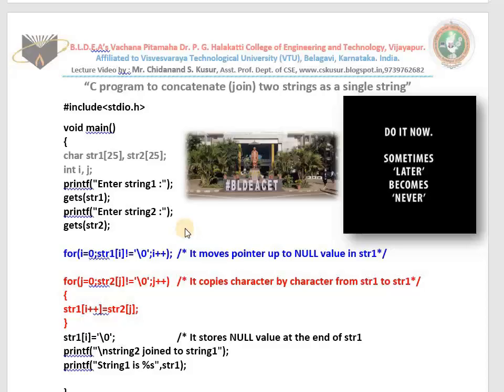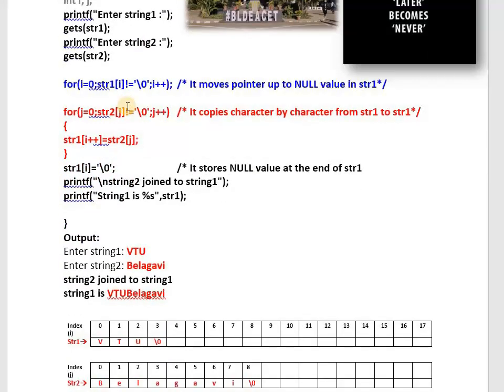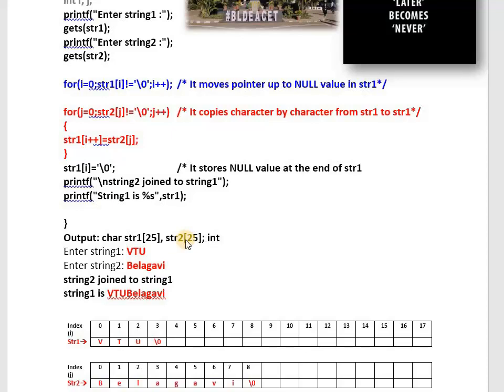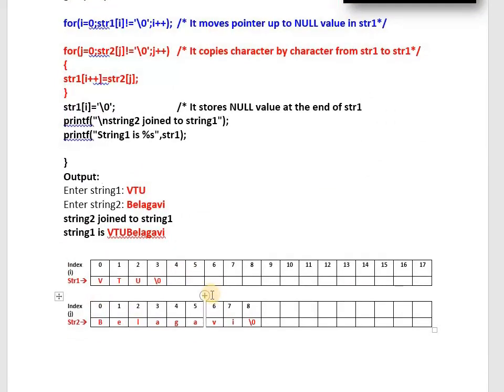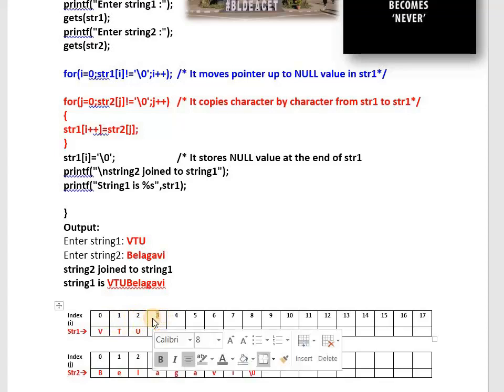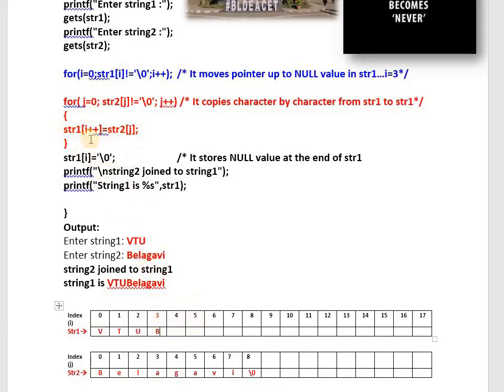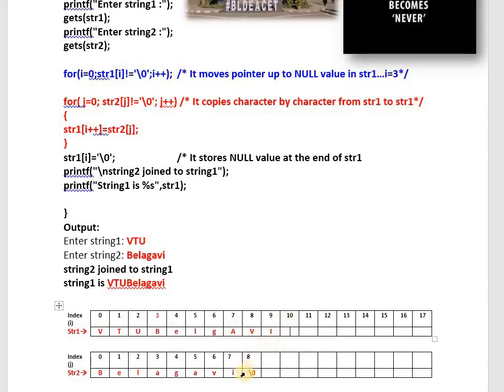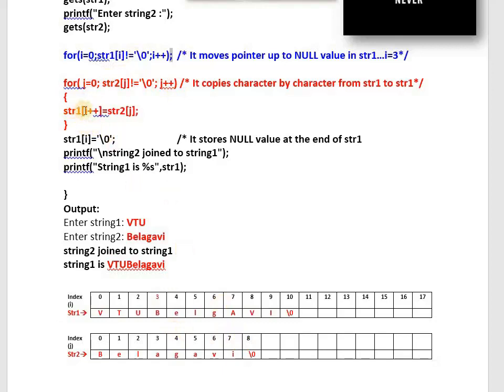string concatenate program in C by Chidanand S Kusur